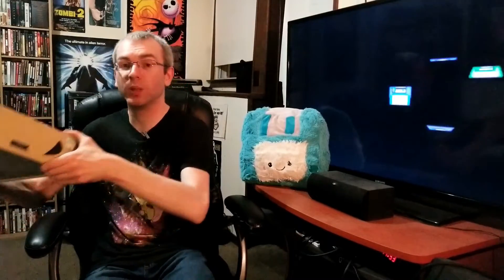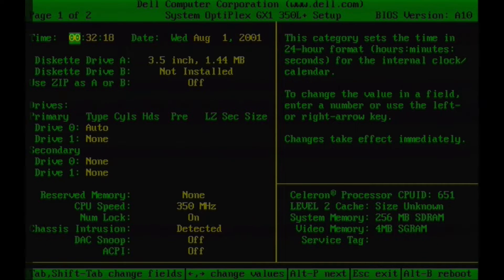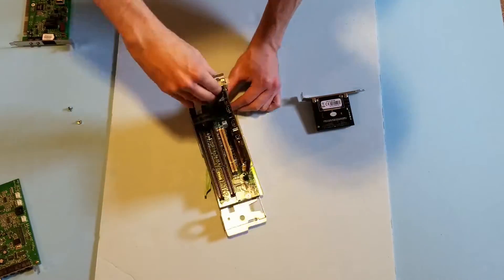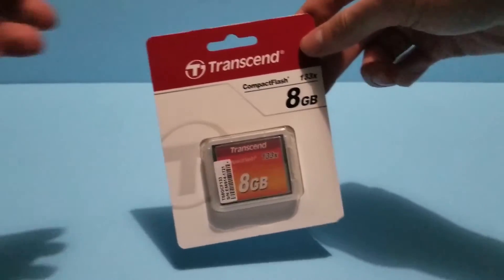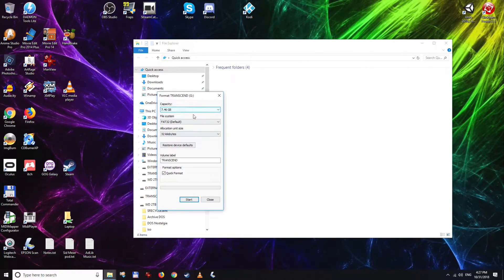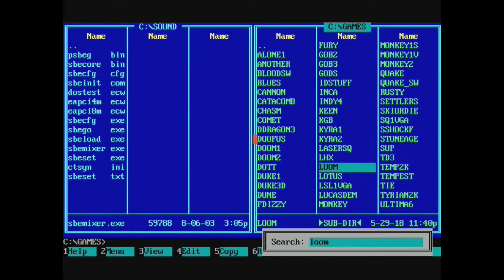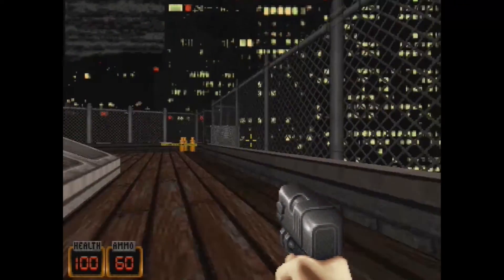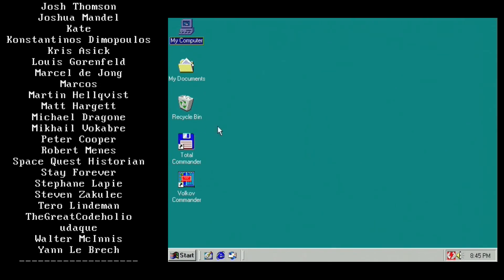Compact Flash storage upgrade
In this video I confess that I know very little about hardware, and demonstrate that even someone like me can turn someone else's trash into DOS and Windows gaming treasure with a help of a few easy to install upgrades. I specifically would like to point out the ease of installing a Compact Flash adapter in place of an IDE hard drive. It makes things so much faster and more convenient. I love it! And if I can do it, you most certainly can.

CF card
Molex to Floppy power adapter